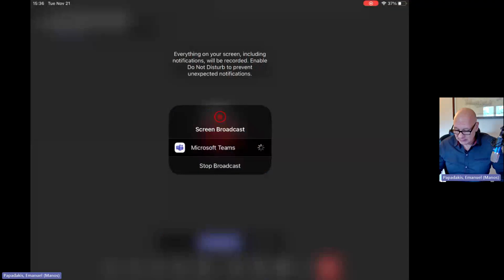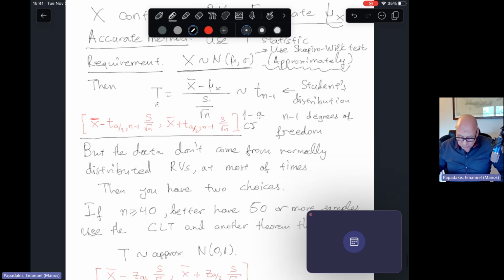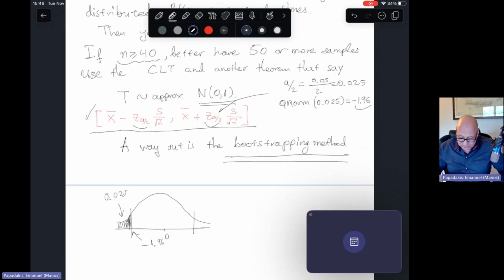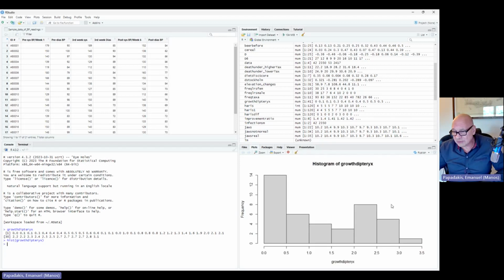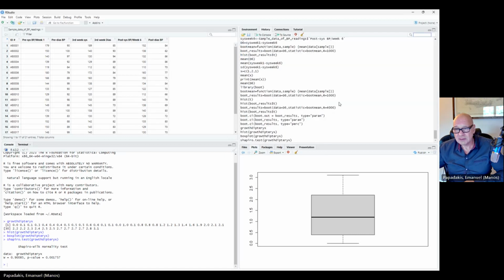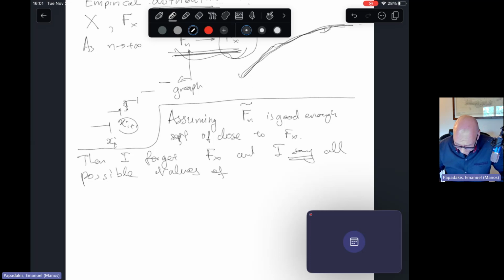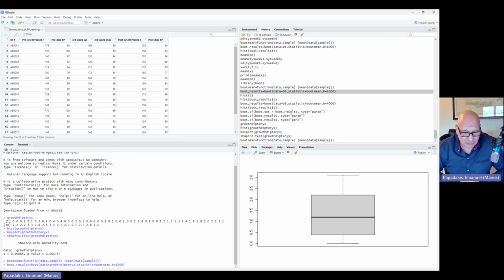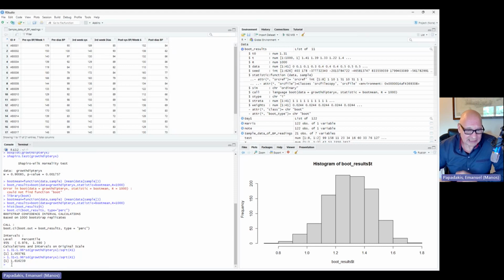How to estimate the mean of a continuous random variable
I summarize the basic methods of confidence interval estimation for one mean. In the video, I show one case in which most people would try to work with the Student's distribution. In this example, it is not correct to use the Student's distribution because the data do not appear to come from a normal distribution. In this case, it is best to use bootstrapping. More info in the video. a last piece of advice: Pay attention to the conditions for each statistical test.   This is a video from my statistics course at the University of Houston.